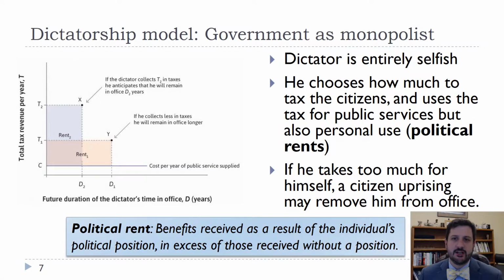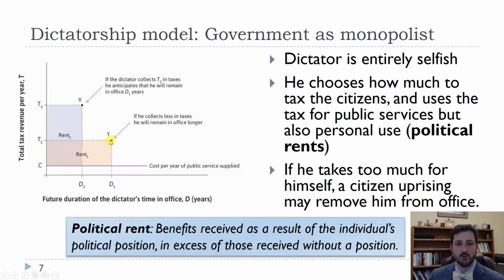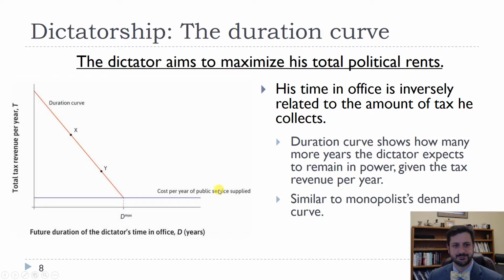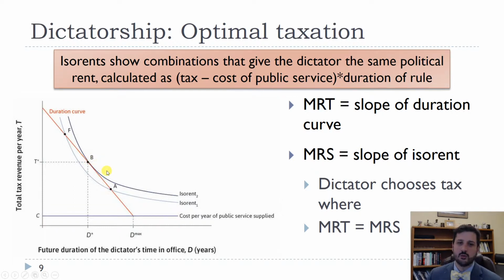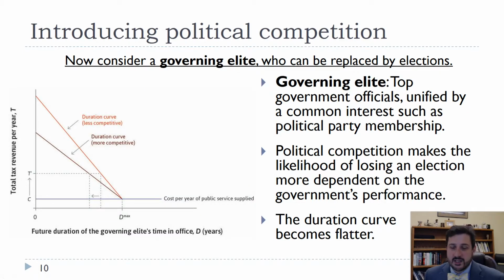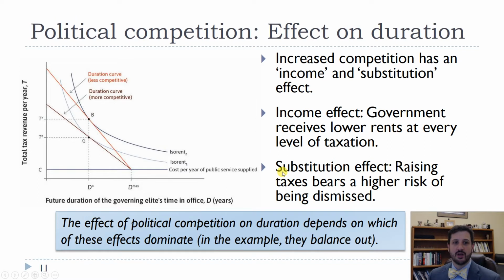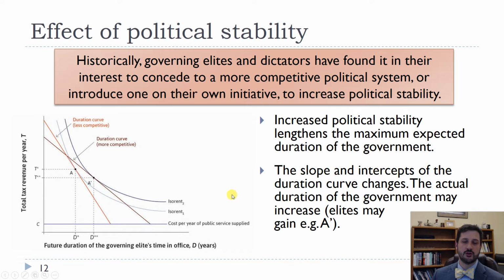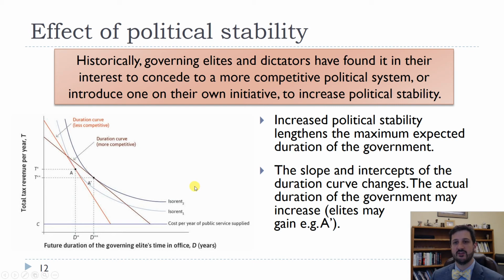Ch22-Dictators and Governing Elites